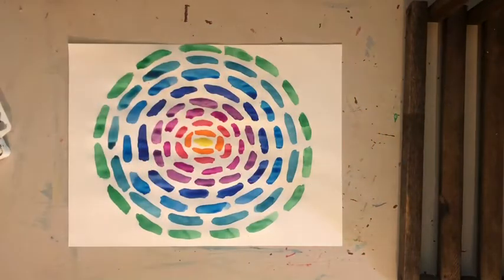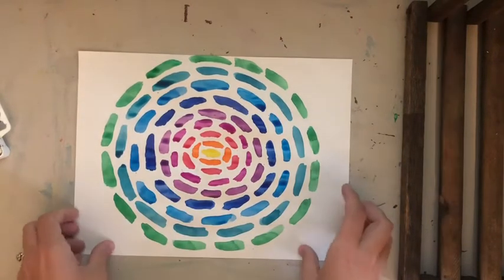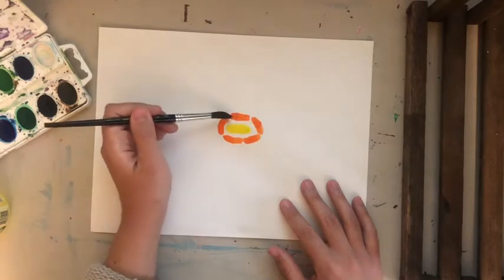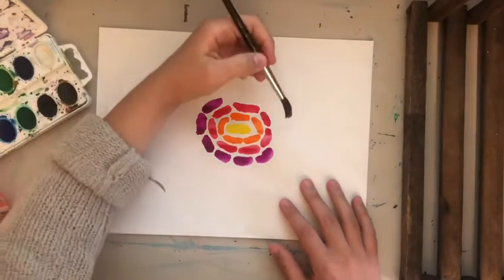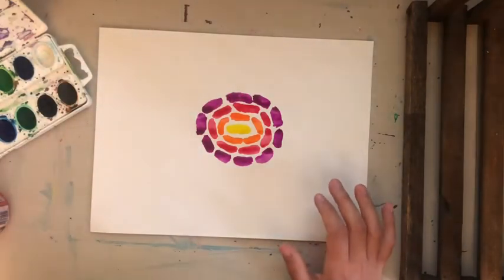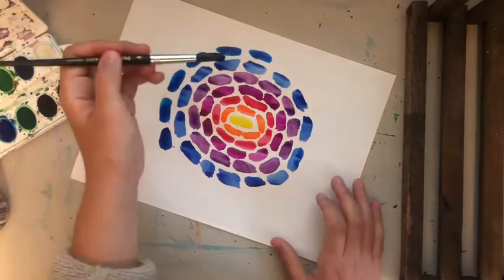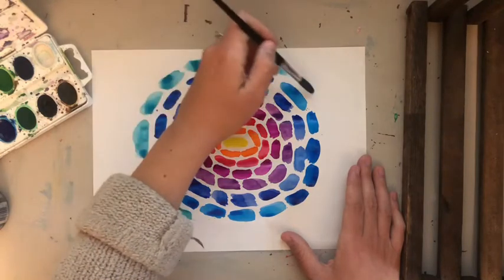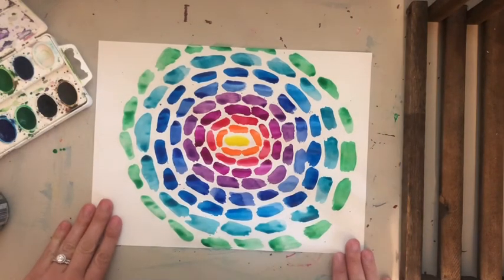Alma Thomas Inspired Painting